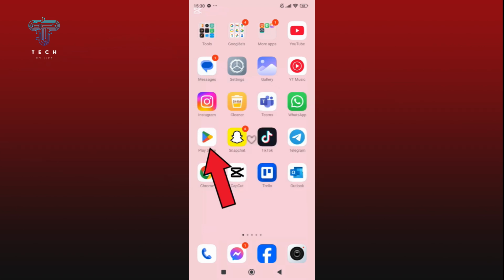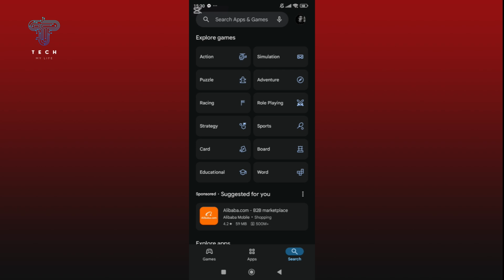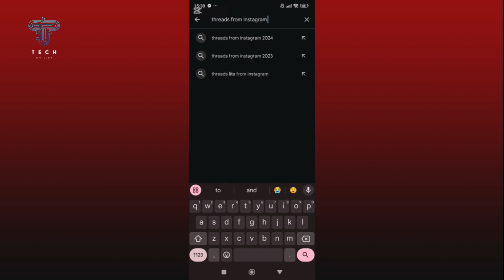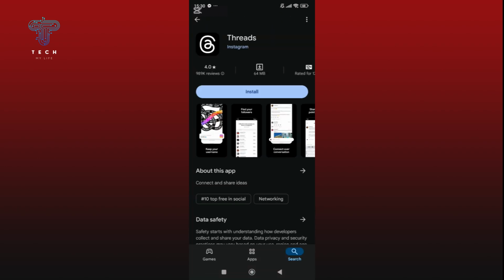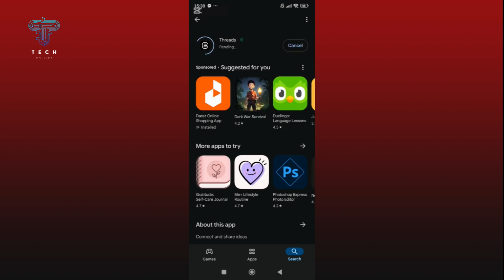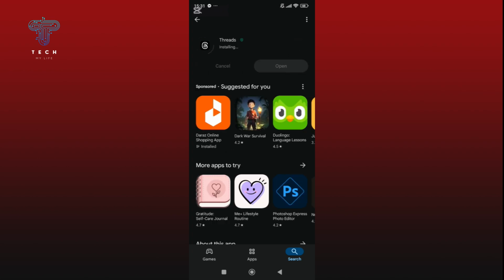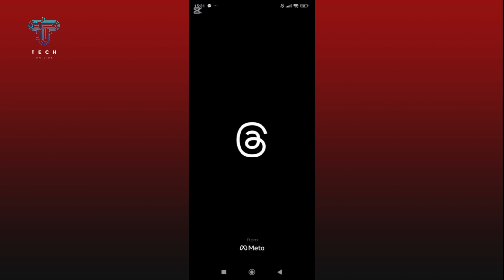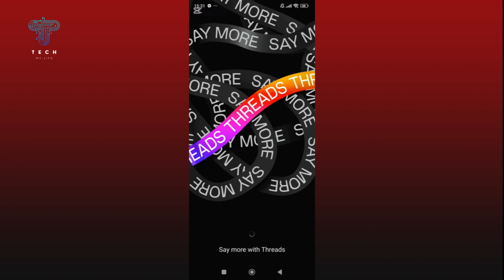How to Install Threads App by Instagram? 2025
Discover how to install the *Threads* app by Instagram in this quick and easy tutorial! Whether you're using iOS or Android, we’ll guide you through every step, from downloading the app to setting up your account and syncing it with Instagram for seamless sharing. This video is perfect for beginners or anyone looking to get started with Threads in 2025. Learn how to connect with your close friends and enjoy a more personal messaging experience.